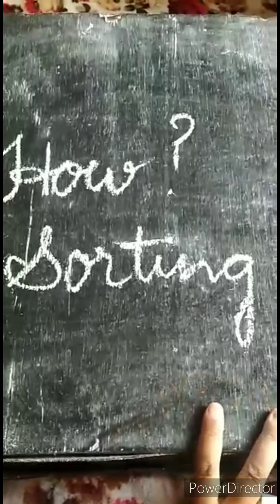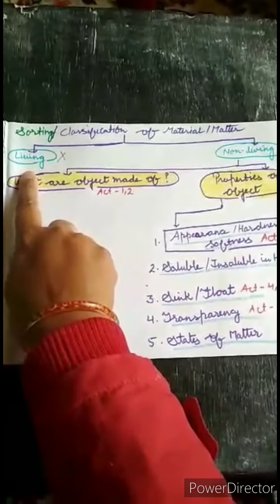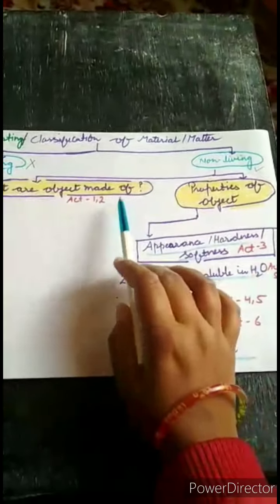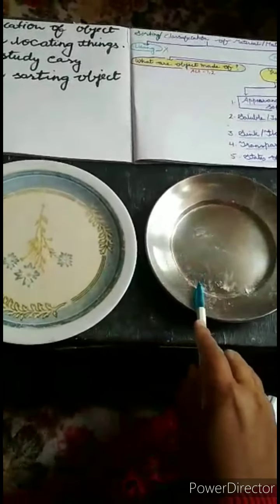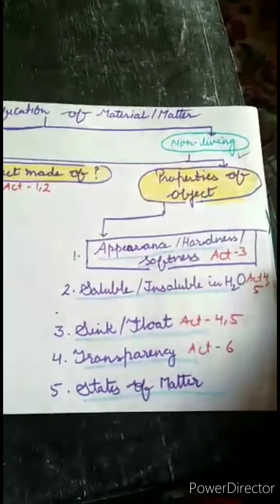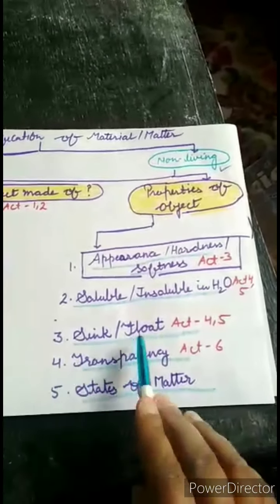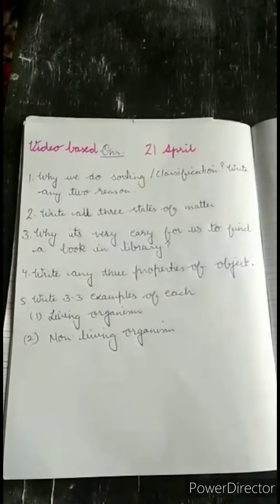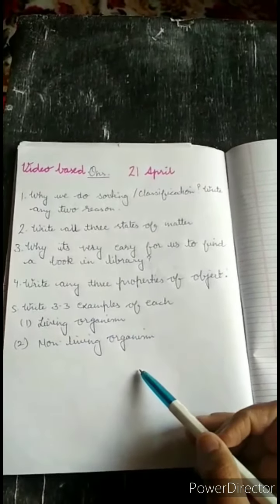How we classify/ sort things?